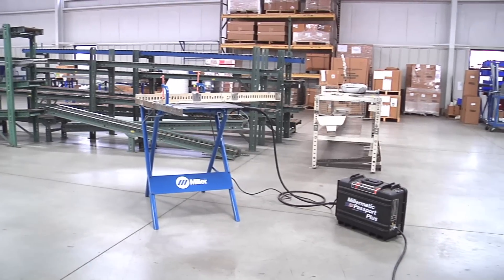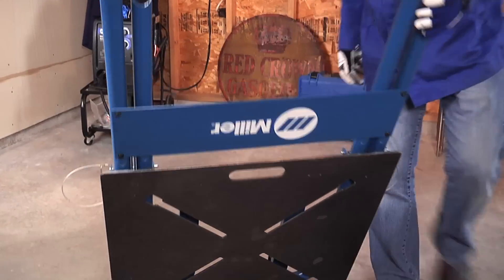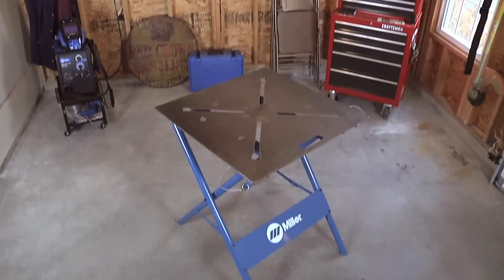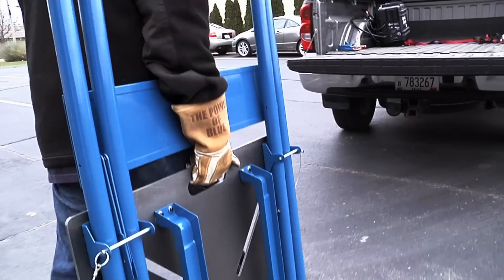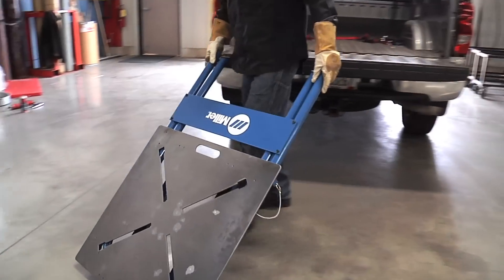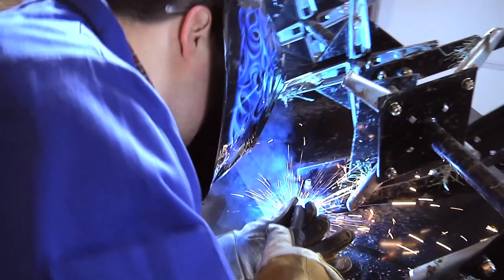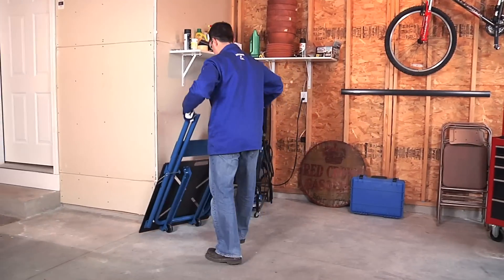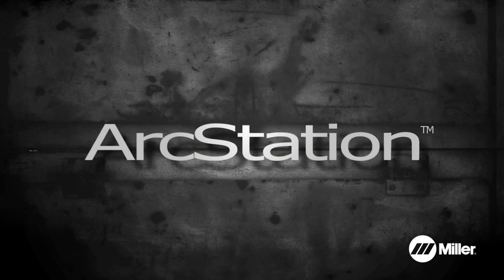Miller Introduces New F-Series ArcStation Folding Workbench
Miller's ArcStation is the first ever workbench designed for welding and metalworking. The F-Series ArcStation's unique folding design and convenient handle and wheels make it easy to take to the job site or move around the shop or garage. And since it folds down into a compact size, the F-Series is easy to store.